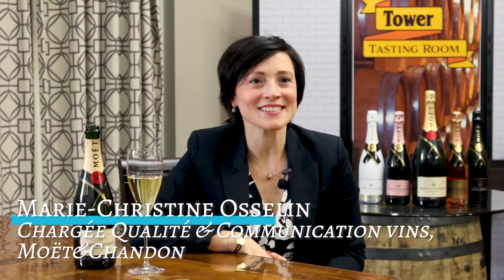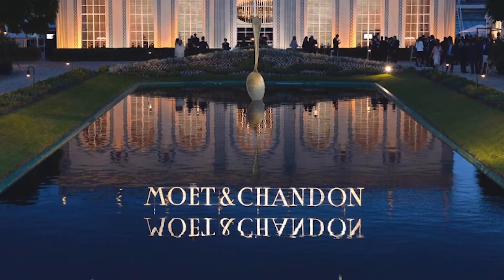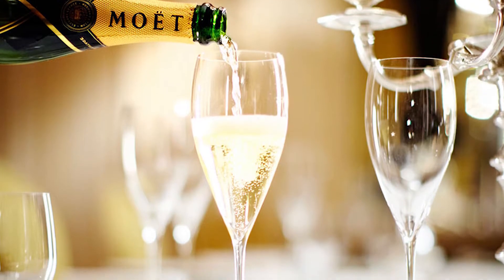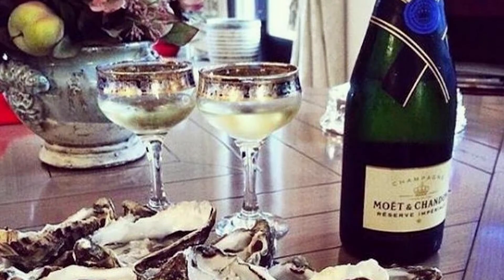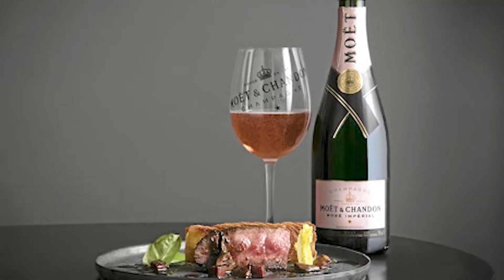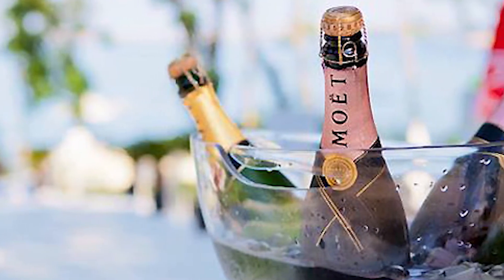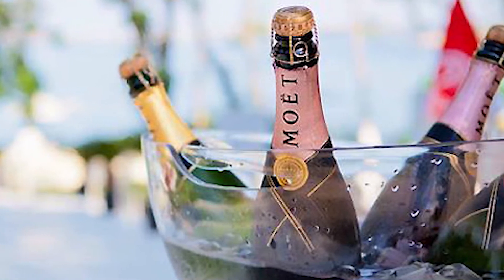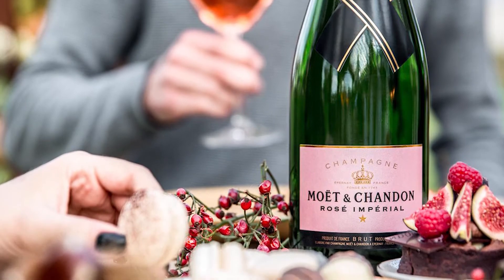Pairing Moët & Chandon w/ Marie-Christine Osselin